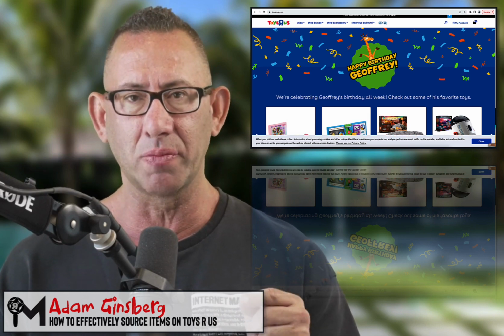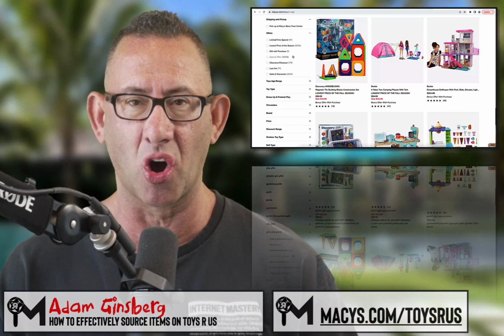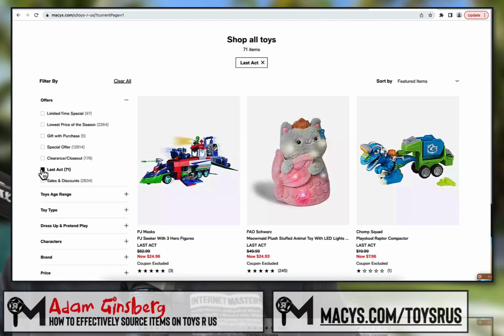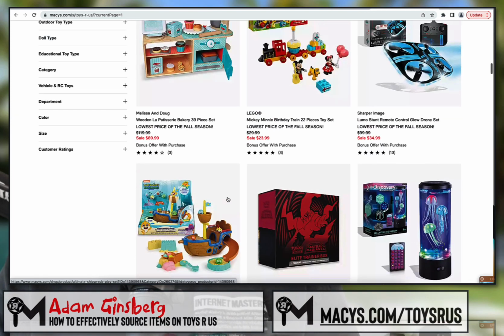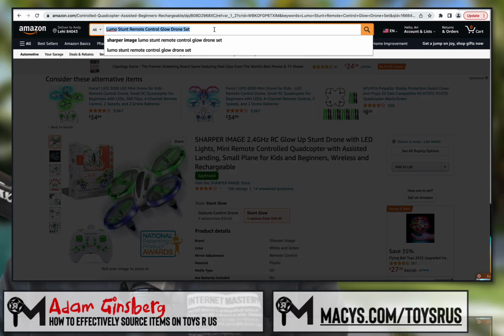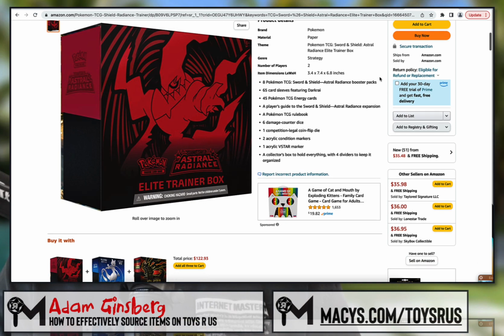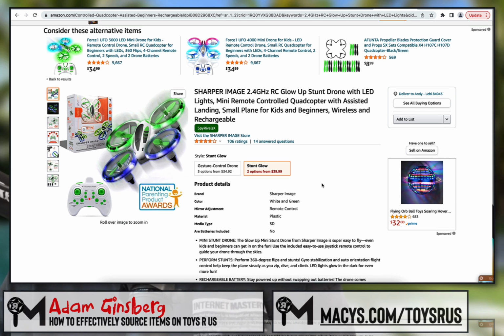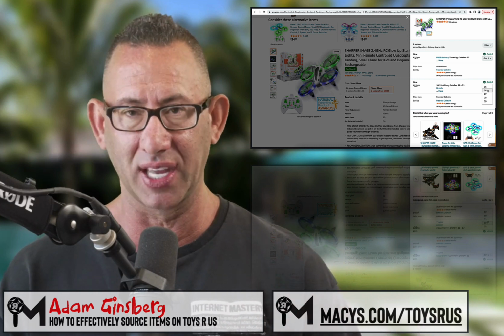10X Your Amazon Business - Watch Now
➜ How to Submit Items to the Internet Mastery Community Prep Center

This hidden product sourcing gem has the potential to 10X your Amazon Business!

Hi there! New to Internet Mastery? If so, here's what you need to know - Internet Mastery is the premier Amazon training company on the planet. From scratch our IMC members have sold more than $150,000,000 on Amazon. We offer in depth training and mentoring through our Elite & Pro opportunities. When you join our team you gain in-depth knowledge on finding viable suppliers, quickly sourcing profitable goods, negotiating price, building long-term relationships, managing your account, creating bundle listings, access to proprietary software, an all-in-one prep center and so much more!